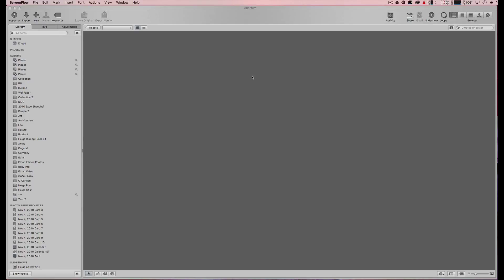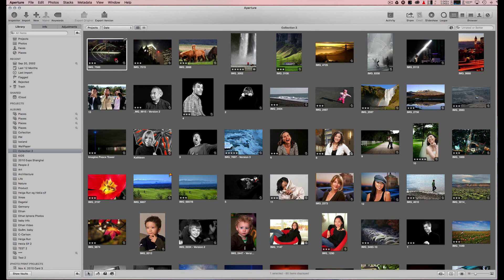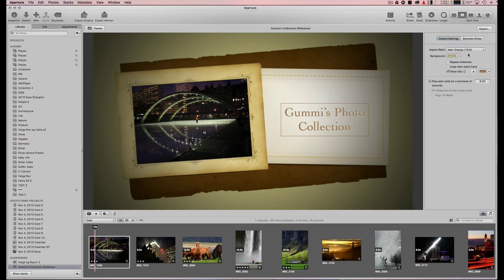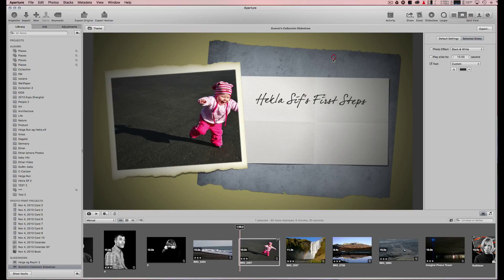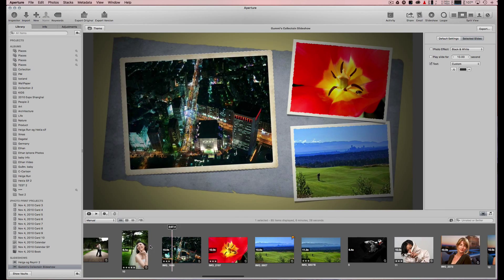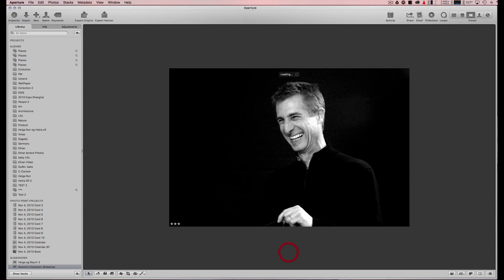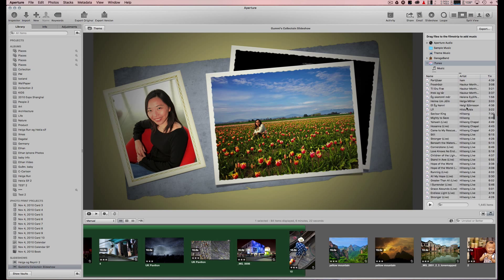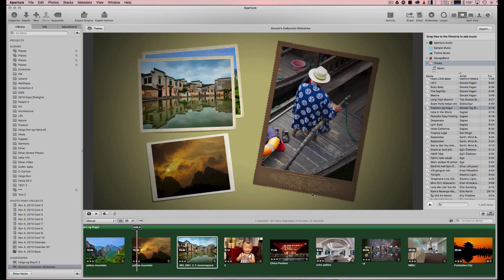Aperture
How to create a slideshow and select the Theams